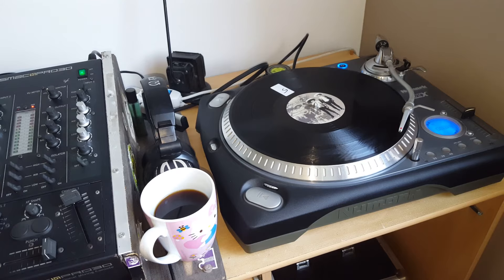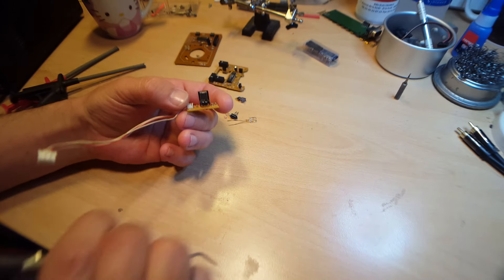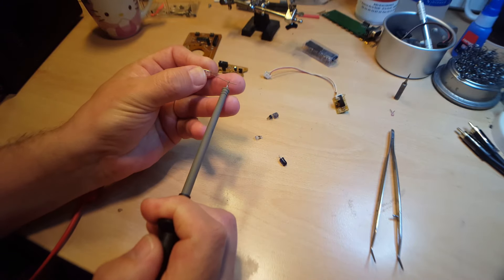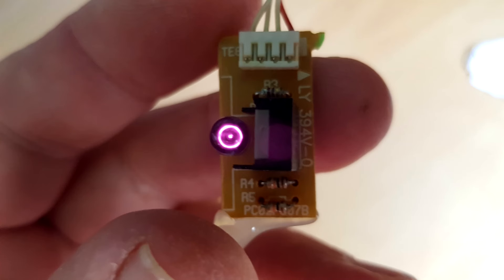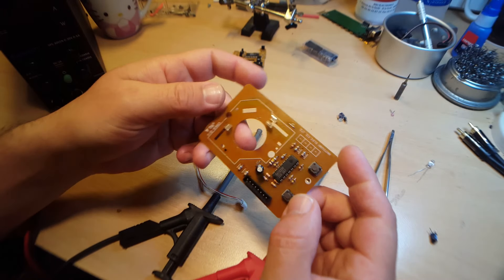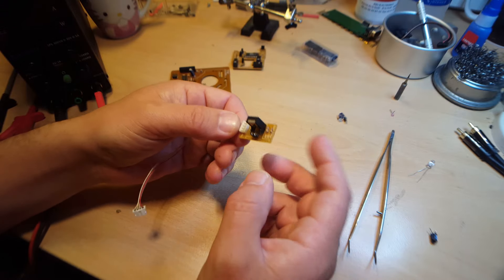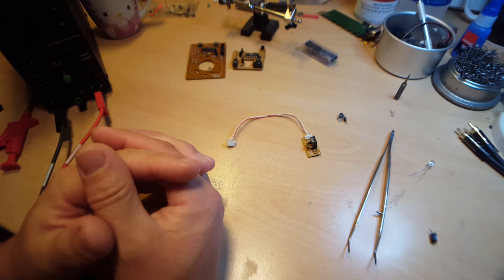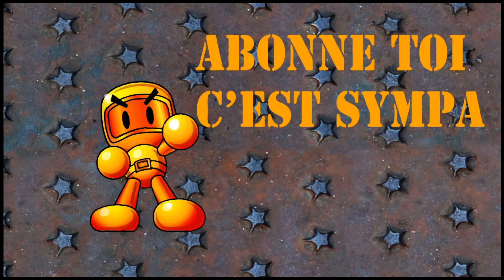Numark TTX1 en panne, elle est réparée. Hô joie.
Vinyl: Okupé, tapage nocturne